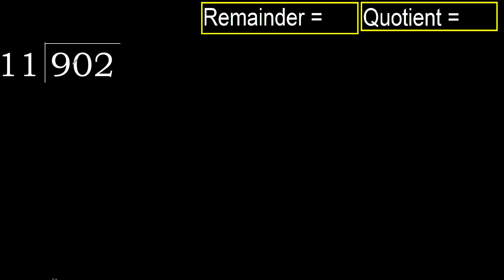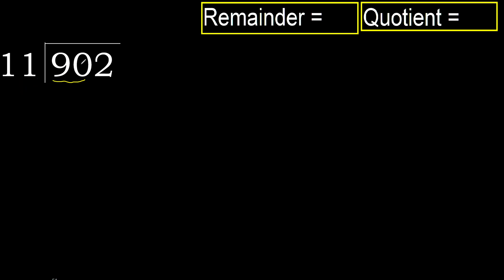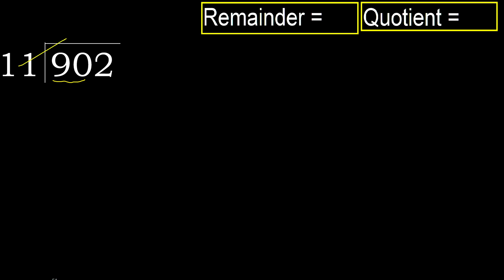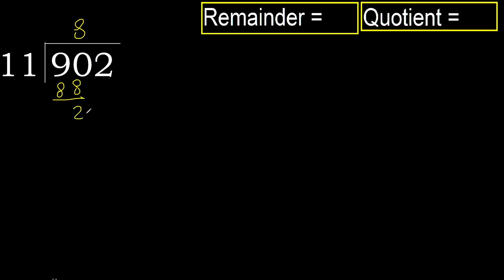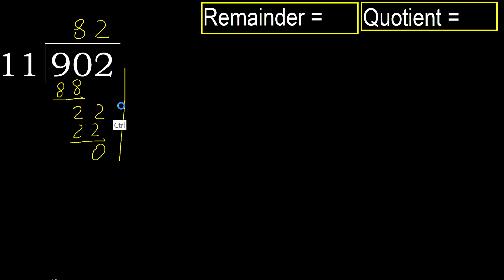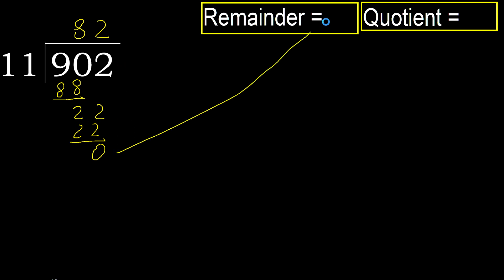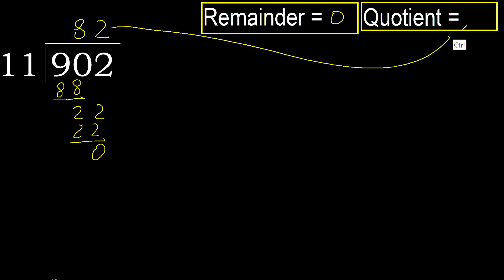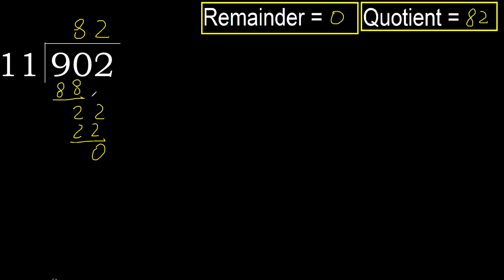Divide 902 by 11 , remainder . Division with 2 Digit Divisors . How to do